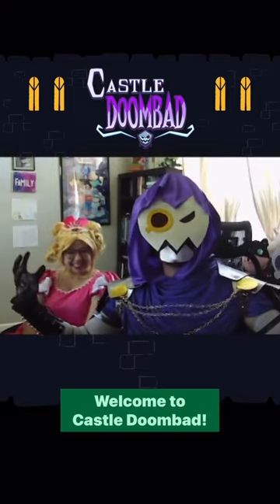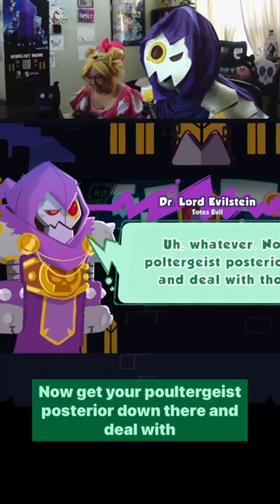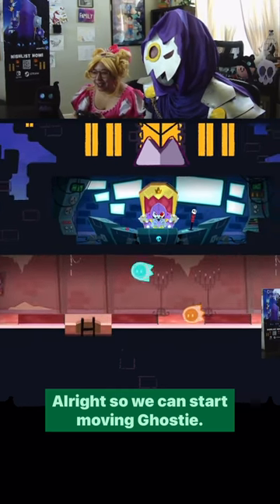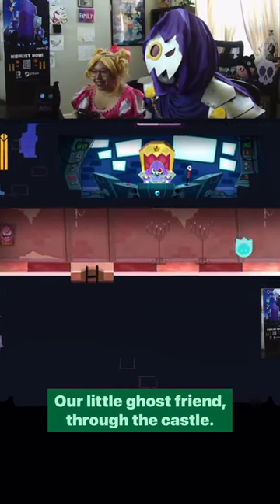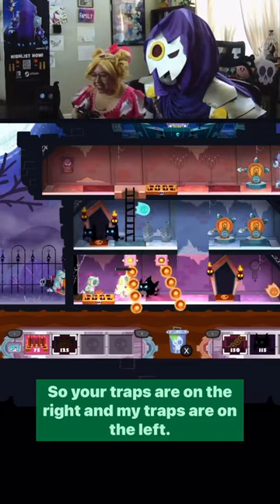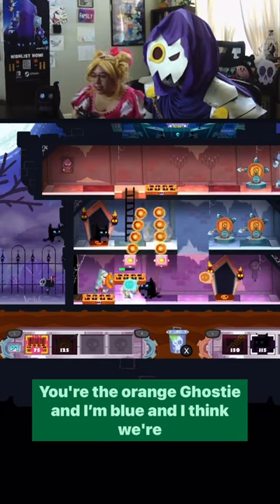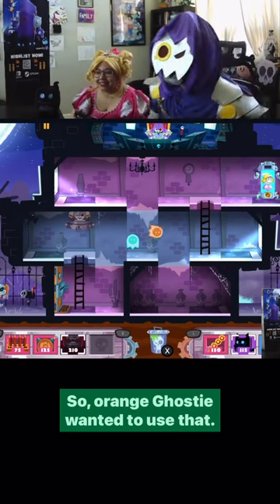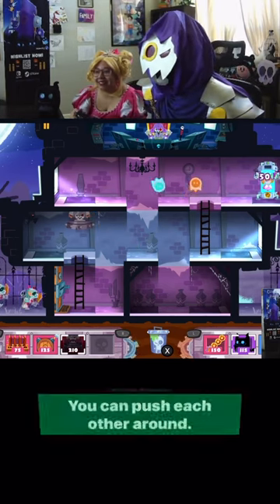Dr. Lord Evilstein and Princess Luvbug walk you through the Castle Doombad "Sneak Peek" demo!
The devs of Castle Doombad try out the demo in costume!